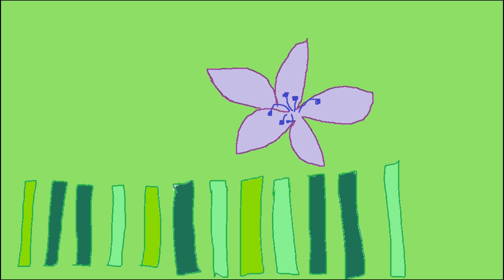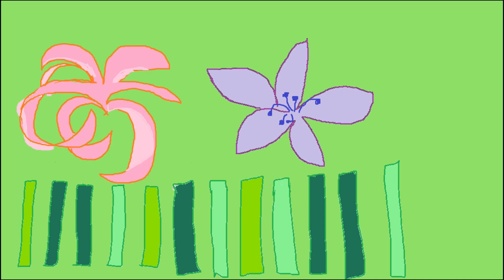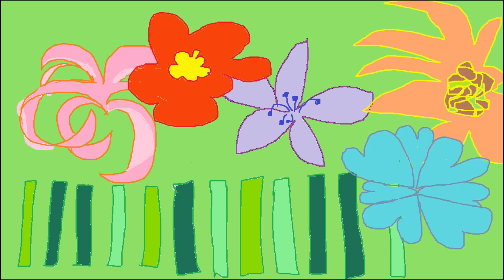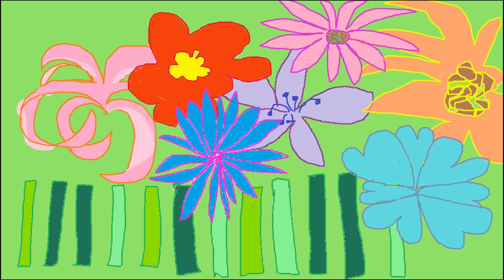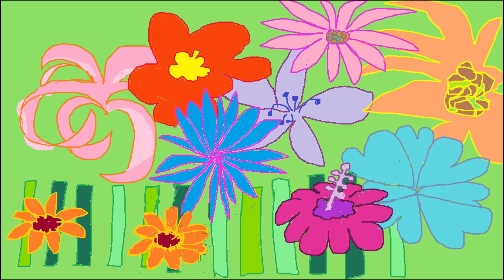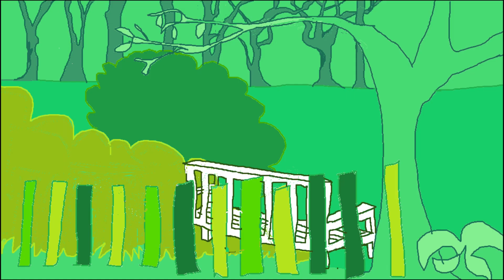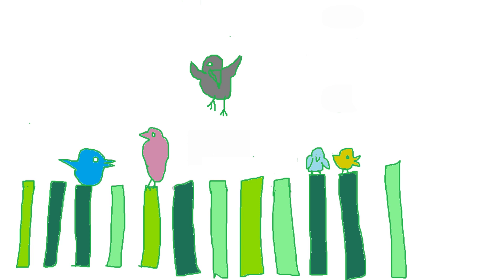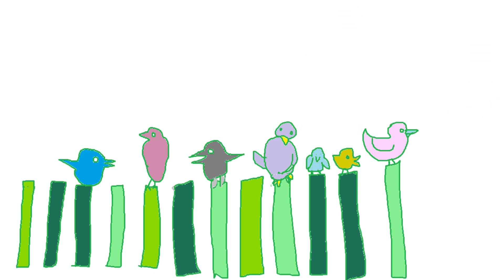Edward Barton - Mr. Green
Mixed by Mr. Mixfitz
Mastered by Keir's Ears
Drawn, played, and everything else by Edward.
WOOD 210